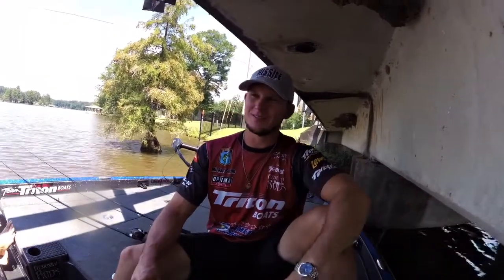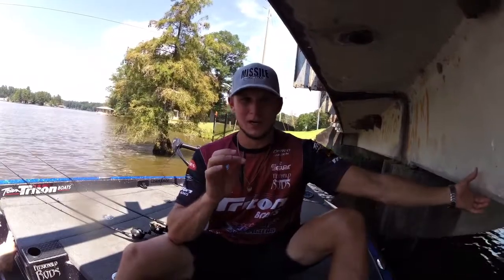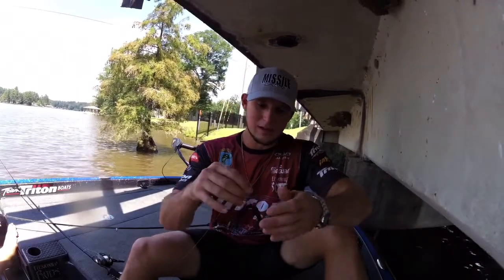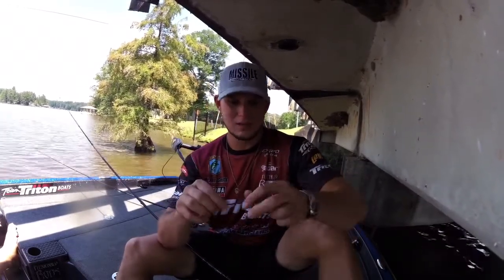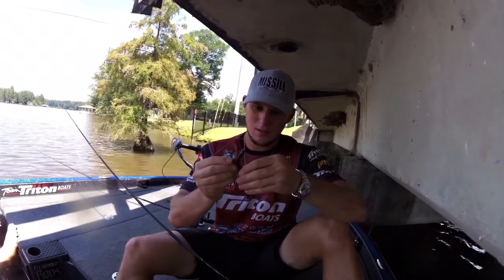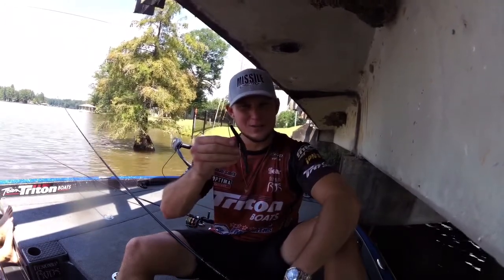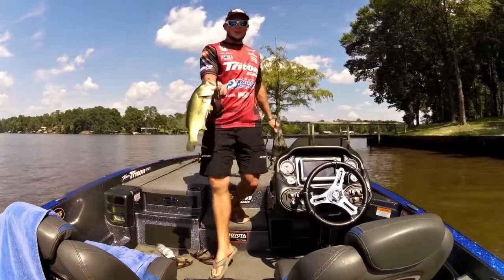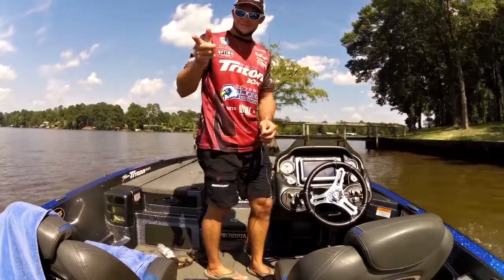Missile Baits "48" Review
Skipping the brand new Missile Baits 48 worm under docks during tough, HOT, late summer conditions!